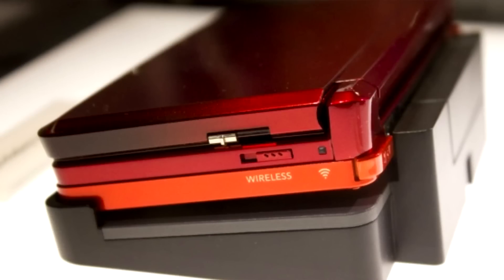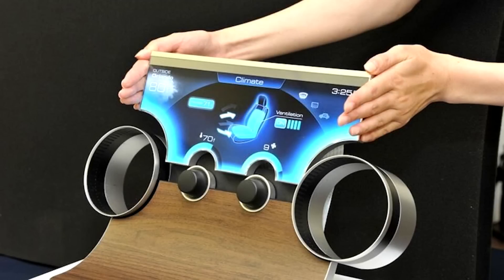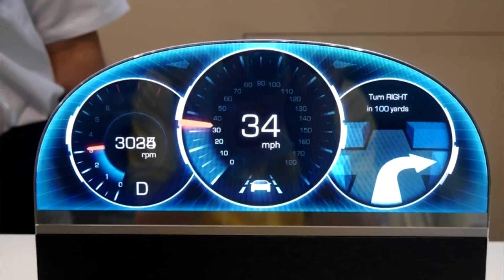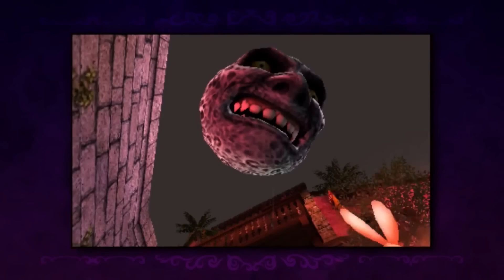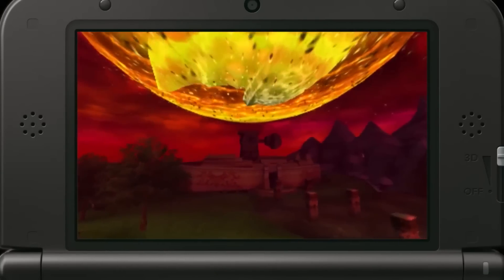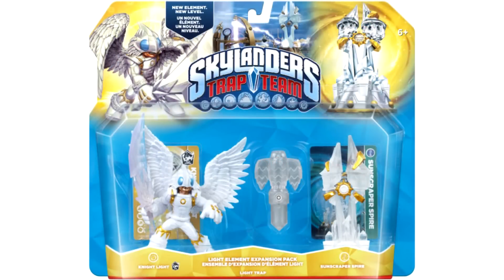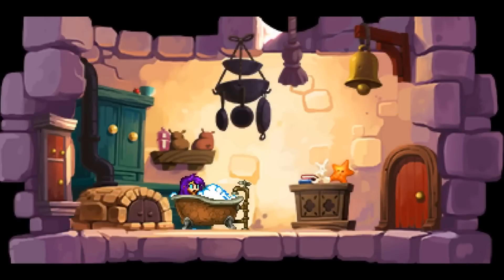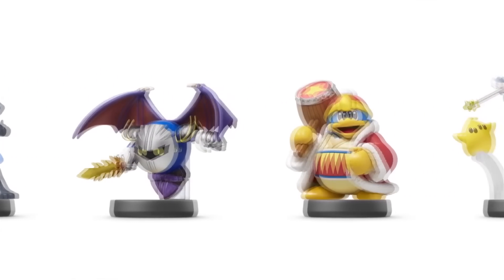Free-Form LCD & Nintendo + Majora's Mask 3D Music + Skylanders!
Majora’s Mask 3D to Feature the Same Music as Original, Just Cleaned Up & Rebalanced

Shantae and the Pirate’s Curse Coming to Wii U on December 25th

Third Wave of Amiibo Coming to Australia & New Zealand on January 29th

Follow for Nintendo 3DS and Wii U News, Rumors, and Reviews!